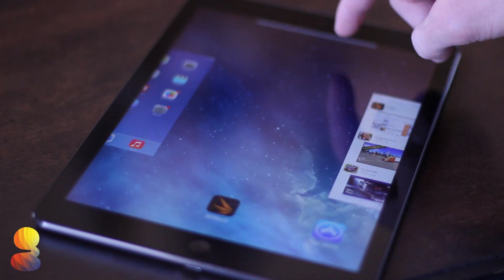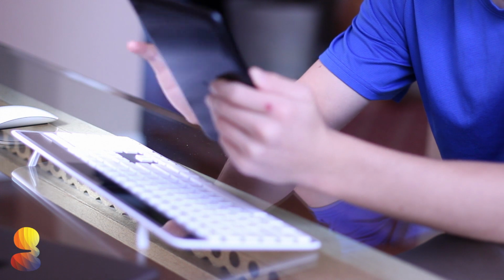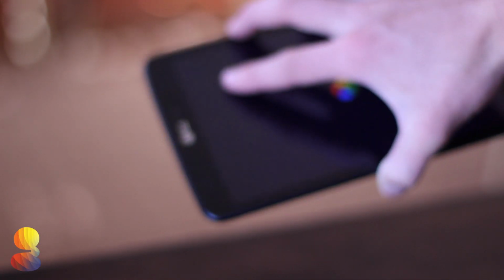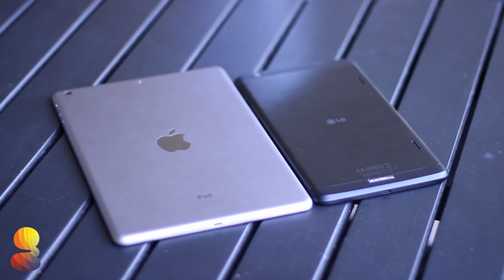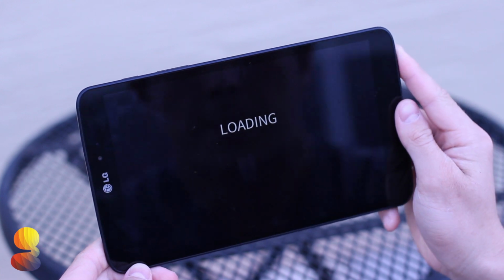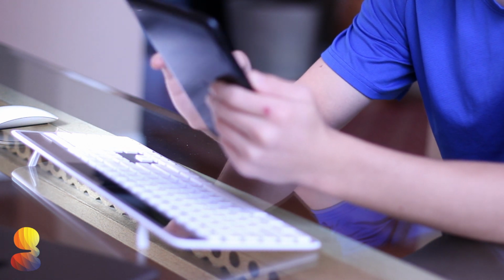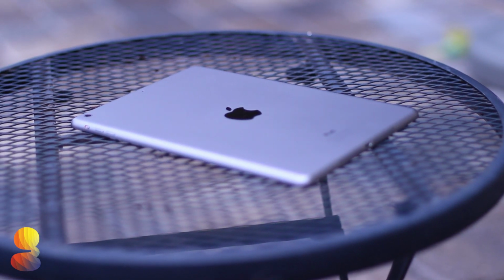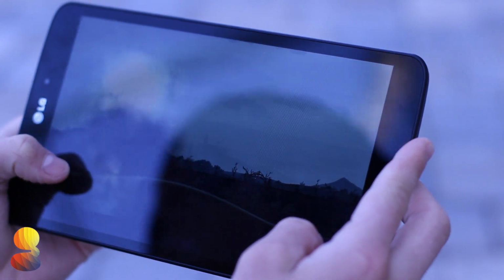iPad Air vs LG G Pad 8.3 | Full Comparison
LG G Pad 8.3 Google Play Edition vs iPad Air!

In this video we compare two of the best tablets on the market.  The LG G Pad 8.3 Google Play Edition runs stock Android and features a nice aluminum construction that's similar to the iPad Air and Apple iPad Mini 3. The iPad Air vs LG G Pad 8.3 is something everyone has been wondering about.  How does the software compare?  How does the LG G Pad 8.3's display compare to the iPad 5th Generation?  Find all of this and more in our full comparison between the iPad Air and LG G Pad 8.3 Google Play Edition.

Videos You May Also Be Interested In -

iPad Air vs iPad Mini 2 vs LG G Pad 8.3 vs Nexus 7

Want YouTube Partnership?

Join RPM Network and start earning!  Click below to figure out if you're eligible